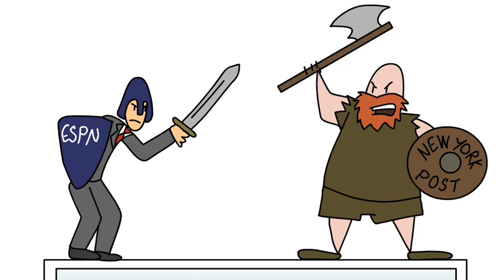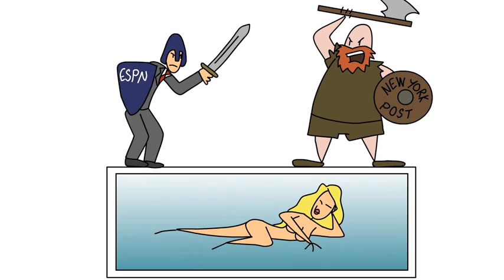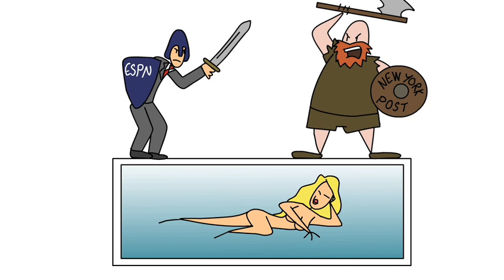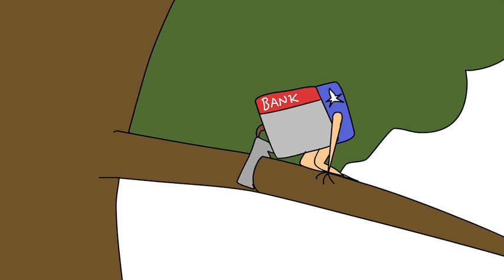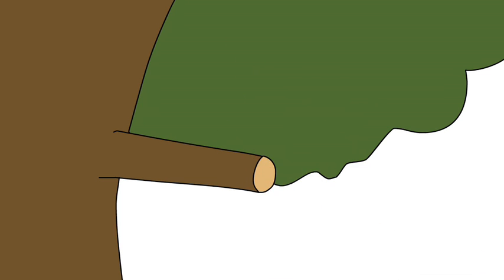Flash Newsflash 08/02/09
In case you were caught with your pants down, here's what you missed this week.

June's unexpected rise in new home sales was good news for the economy as was the start of the Cash for Clunkers program.

President Obama invited Professor Gates and Lieutenant Crowley over for beers, and officials confirmed he was born in America, while ex-Alaskan Governor Palin took a parting shot at the media.

Research showed the  blue dye in M&M's could help spinal injuries while the FDA warned of the dangers of some body building products.

ESPN and the New York Post battled over Erin Andrews naked image, Bank of America announced it was cutting branches, William Shatner gave his renditon of Sarah Palin's speech and the G-Force hamsters beat Harry Potter at the box office.